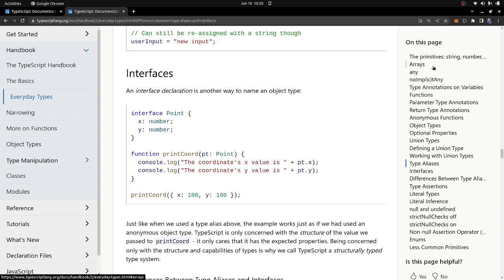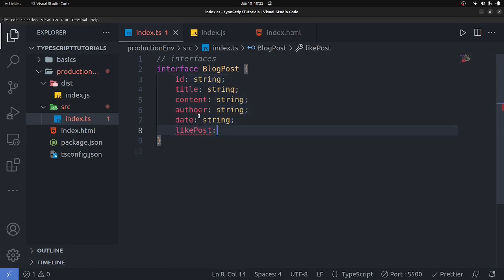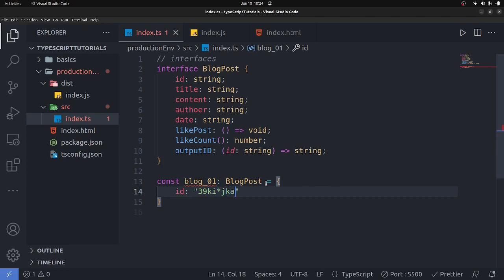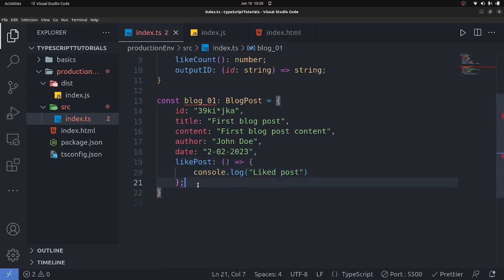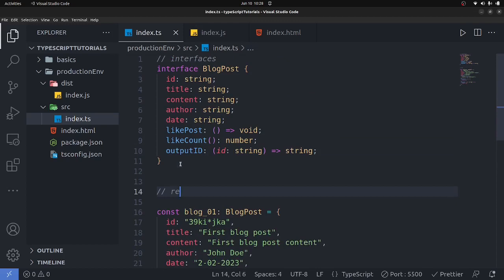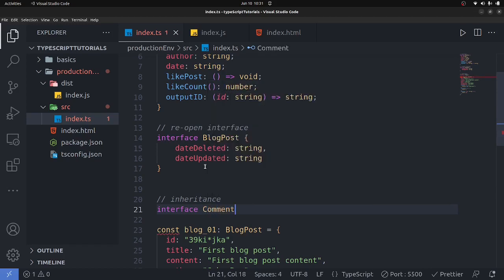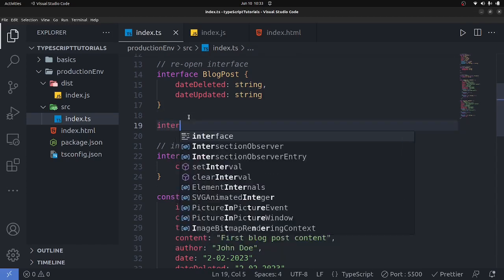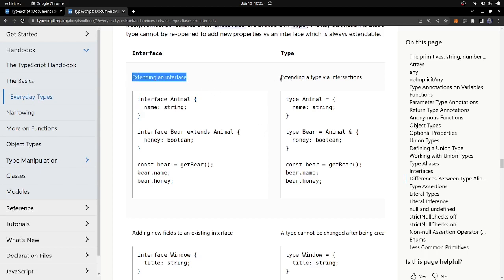TypeScript Interfaces | Learn TypeScript Now | p8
Welcome back to "Code with Prince"! In this 8th video of our comprehensive TypeScript tutorial series, we'll explore one of the most powerful features of TypeScript - Interfaces! Interfaces play a crucial role in creating flexible and maintainable code, allowing you to define the structure of objects and enforce contracts within your applications.

In this tutorial, we'll delve into the world of TypeScript Interfaces and cover the following essential concepts:

1. Understanding Interfaces: Gain a clear understanding of what interfaces are and how they enhance code organization and reusability.

2. Object Shape and Structure: Learn how to define interfaces to describe the shape and structure of objects, enabling you to enforce consistency in your data.

3. Optional Properties: Discover how to create optional properties within an interface, giving you the flexibility to work with objects that may not have all properties defined.

4. Readonly Properties: Explore how to create readonly properties in interfaces, ensuring that certain properties cannot be modified after initialization.

5. Extending Interfaces: Learn about extending interfaces and how to build upon existing interfaces to create more specific and specialized definitions.

6. Implementing Interfaces: Understand how to implement interfaces in classes, allowing you to enforce that a class adheres to a specific contract.

7. Interface Inheritance: Explore the power of interface inheritance and how it enables you to build complex type hierarchies.

Through practical examples and real-world use cases, this video will empower you to harness the full potential of TypeScript interfaces, making your code more maintainable and reliable.

Don't miss out on this opportunity to become a TypeScript expert!